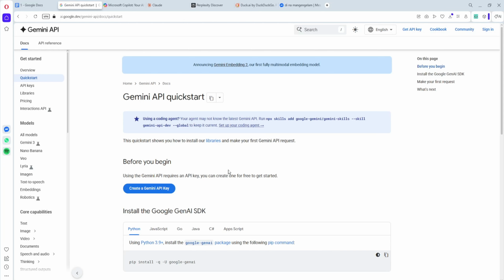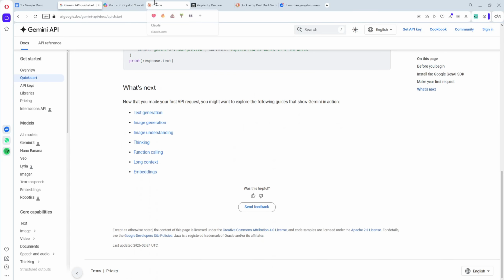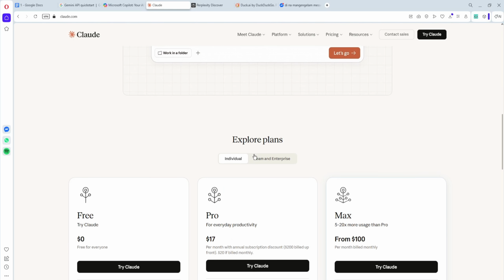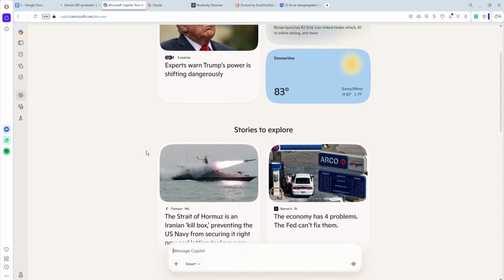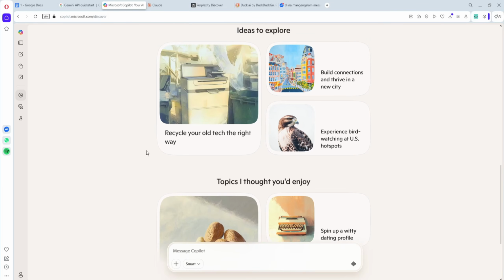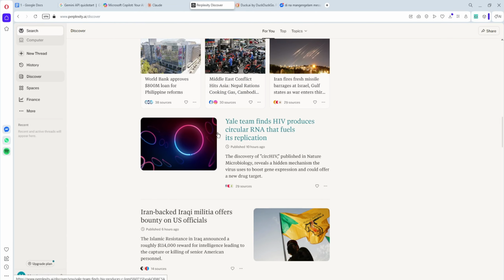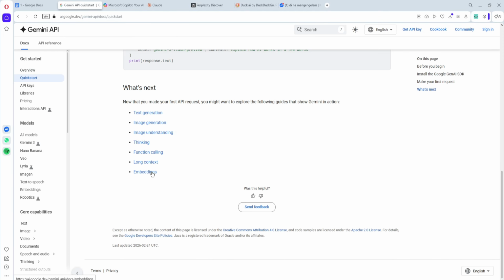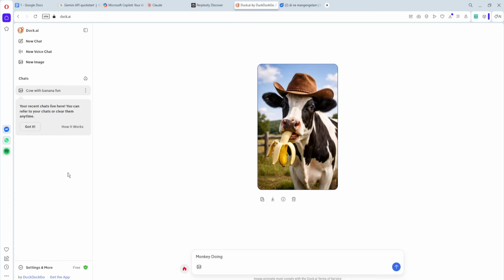Best Free Alternative To ChatGPT (Full Guide)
Best Free Alternative To ChatGPT